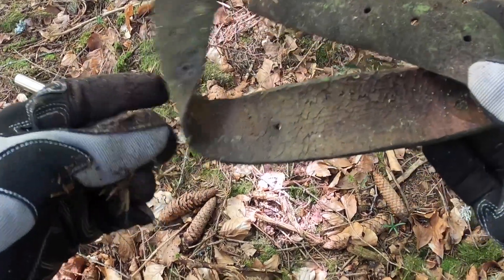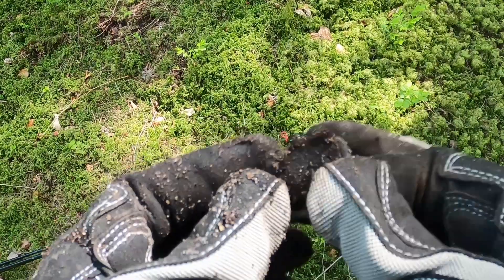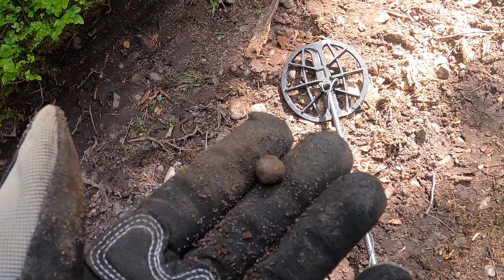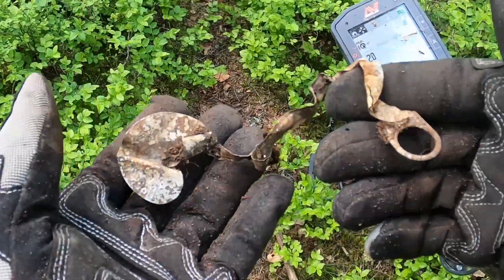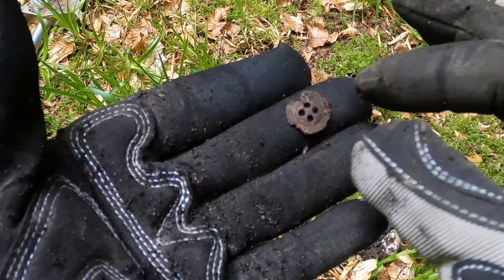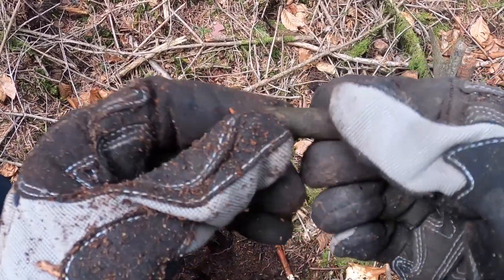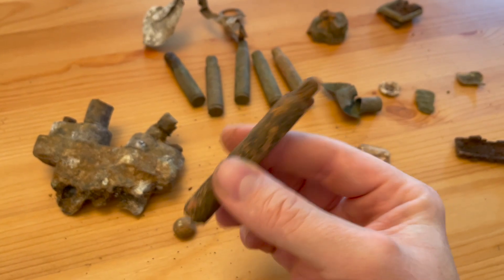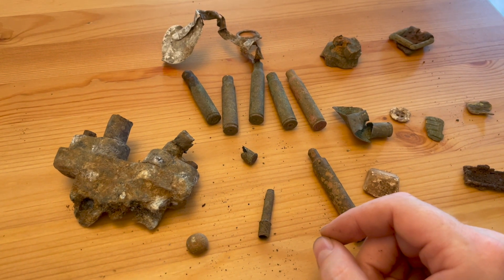Minelab Manticore vs WW2 Weekender Part 3 History Everywhere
The last part of the WW2 Weekender with the Minelab Manticore as my companion. From wild gold to ww2 history. I have found quite a few things on this adventure but I know there is more there.

For anyone looking for Metal Detecting equipment in Switzerland and for advice on the rules and regulations please follow the link to a great metal detecting shop in Basel